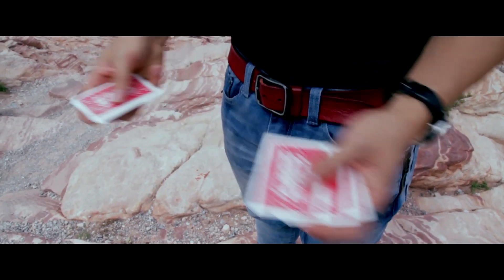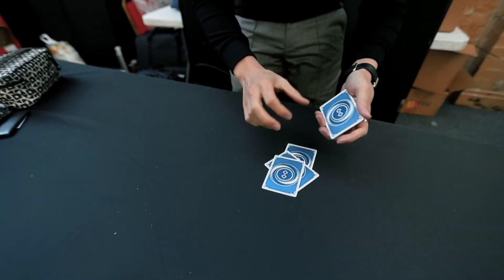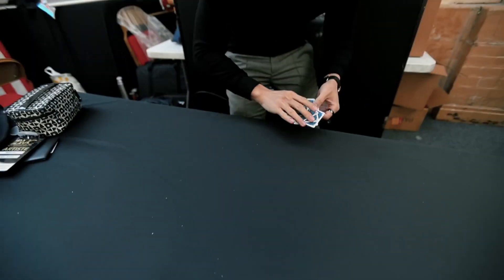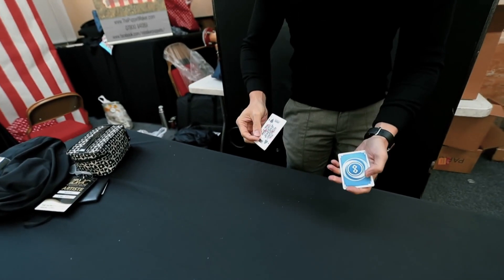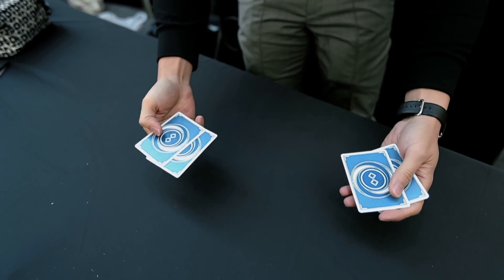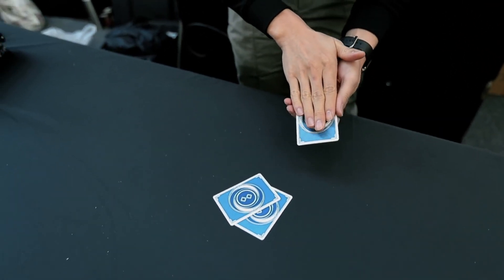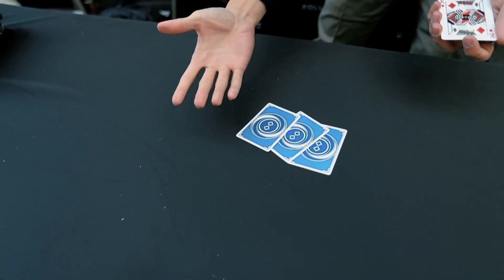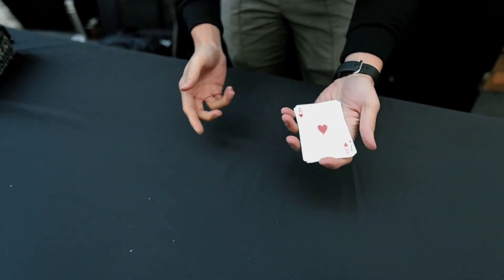Invisible Hands 2.0 (Visual Card Across with a Twist)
Invisible Hands 2.0 is Patrick's modern take on the classic Invisible Palm plot. The routine has a bit of everything from card-to-pocket, card across, and a surprise twist. All is done without a need for any special cards, just a deck, and a bit of practice.

Patrick teaches everything you need to know from subtleties, switches, card change, vanishes, and much more. With a purchase of Invisible Hands 2.0, we will also include the original Invisible Hands tutorial for FREE ($15 value).'

You display a four-of-a-kind to your audience. One-by-one, the cards jump from one to the pocket, to the other hand, instantly and right before their eyes! After the cards have traveled, they visually change in a split second into a completely different four-of-a-kind!

- Visual, Simple, and Practical
- No Gaffs or Gimmicks
- 3 Variations, Plus Bonus Handling
- Surprise Kicker Ending

🎶 Music I use.

ติดตามผมในโลกโซเชียวได้เลยที่นี่